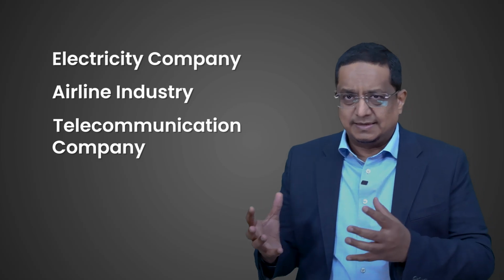Sukuk Assets | Criteria of Sukuk Assets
Discover the types of assets.
learn how Sukuk assets are valued and structured for investment.